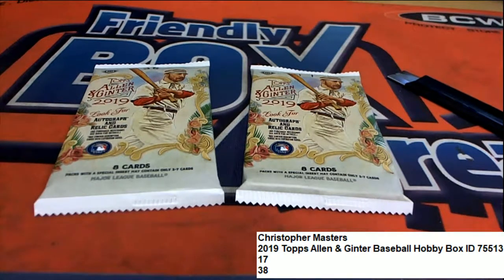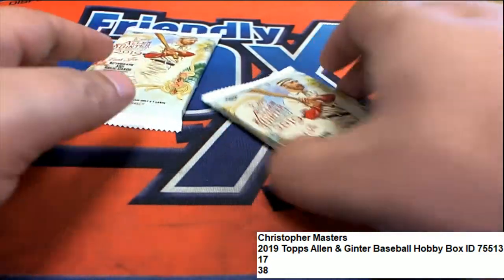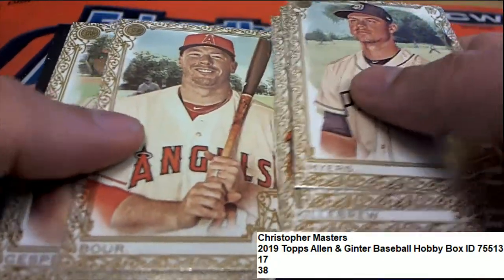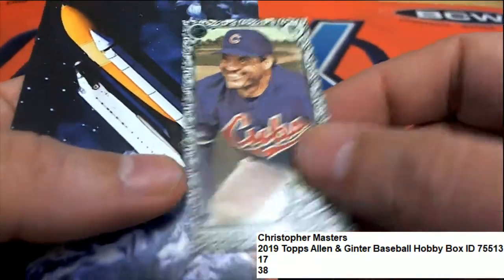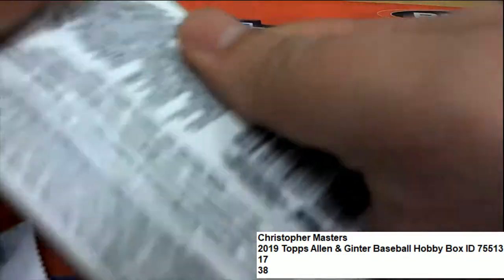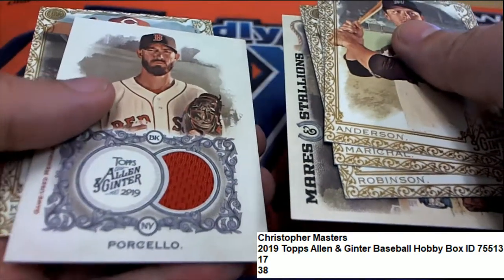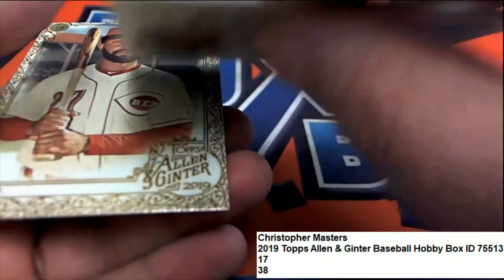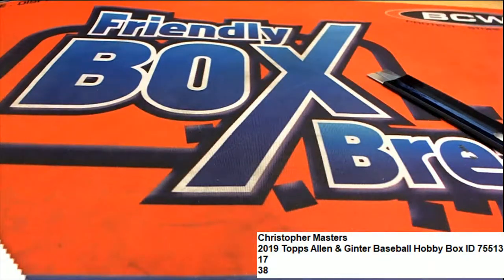2019 Topps Allen & Ginter Baseball Pack Rip for Christopher M ID 75513